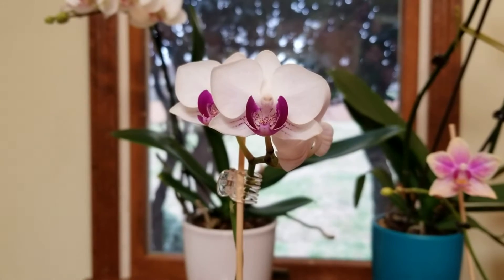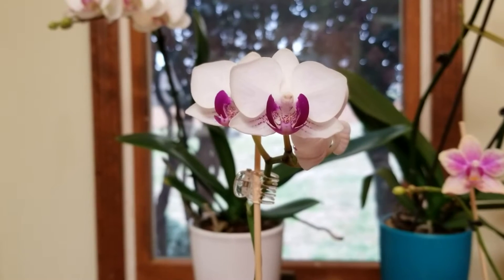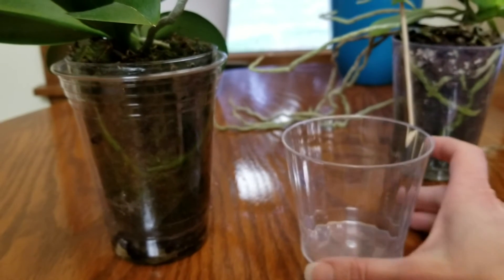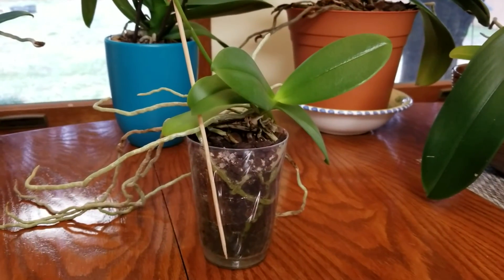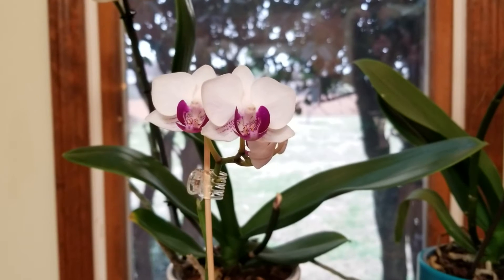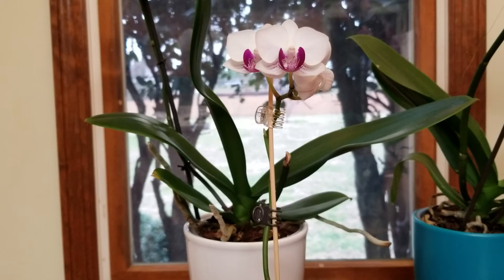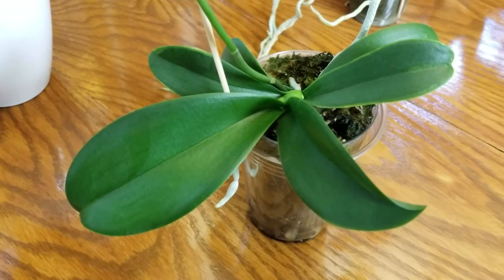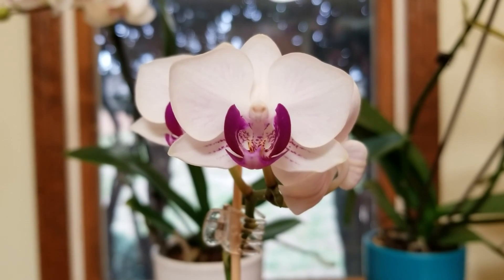Miniature Phalenopsis orchids: tips on media, growth, & general care.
To see a similar partial repotting that I did last Spring 2018 on another mini Phal, here's a video
For more information on light requirements and to see where my mini Phals are located in my house, here's a video
Thanks again for the ID on Phal. "Little Gem Stripes", Patrick!
Happy growing!